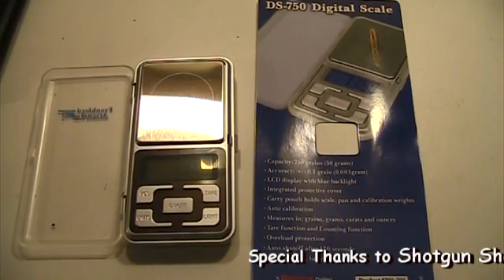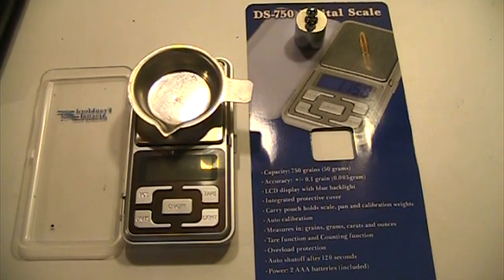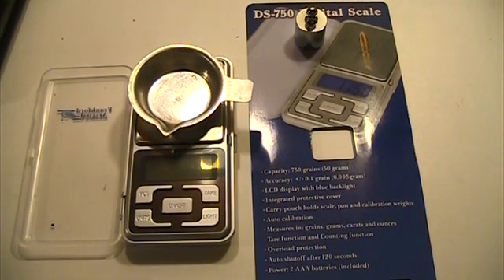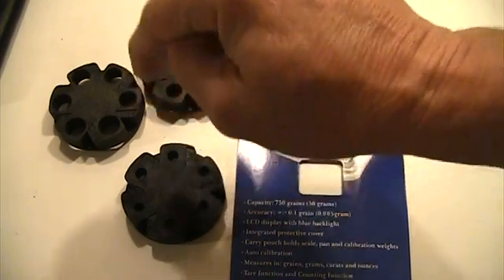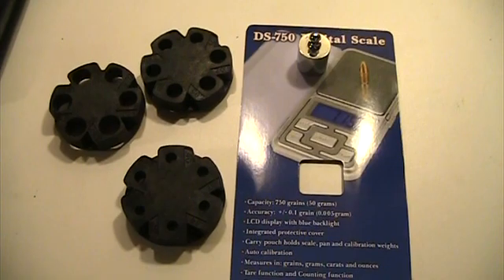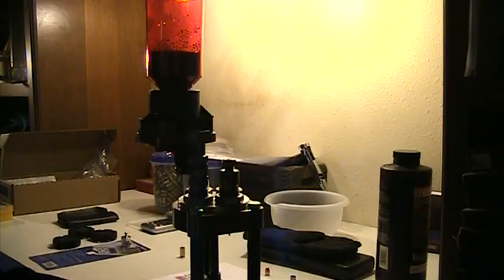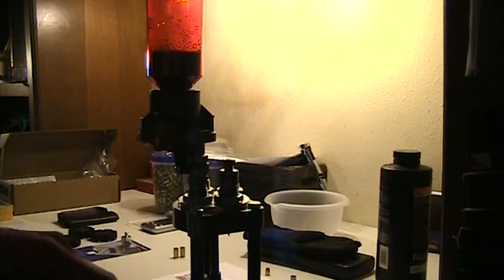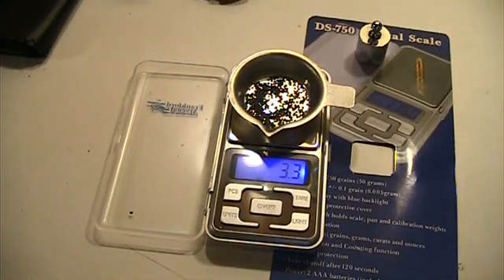Beginning Reloading The Powder Measure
The next steps to my perfect cartridge is getting the powder set right.
Loading books give  minimum and maximum loads for each set of variables.
I am going to start at near minimum and work my way up if needed.
The tools I discuss in this ideo are the Frankford digital scale and the Pro Auto-Disk Powder Measure by Lee